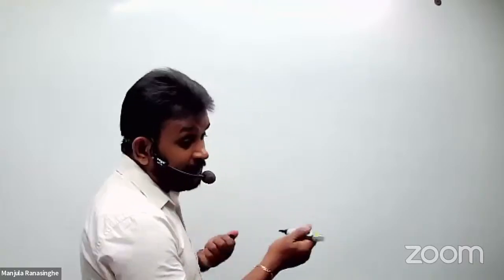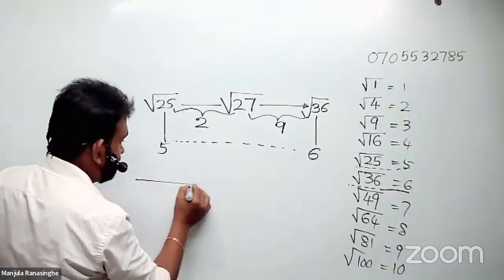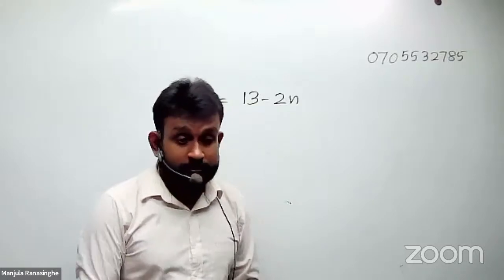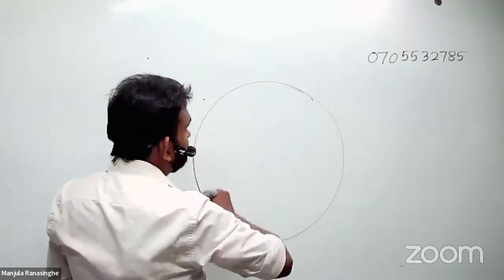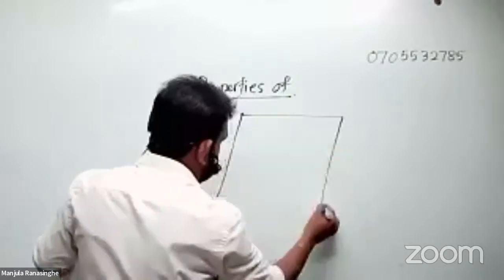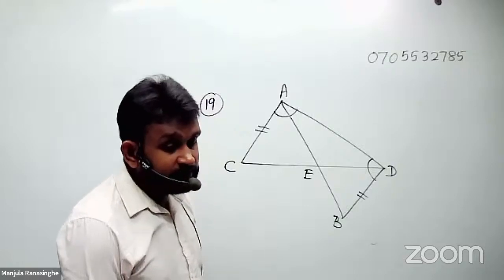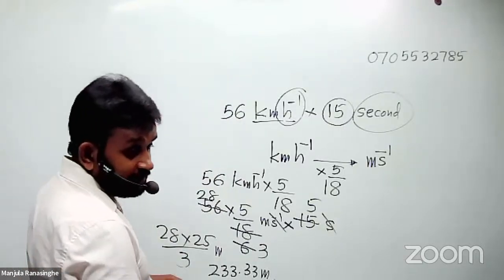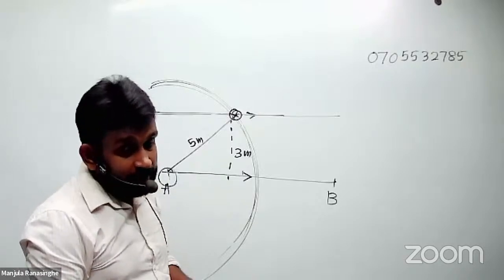English Medium Maths Paper No 4 Discussion